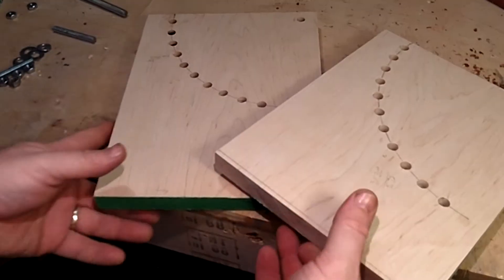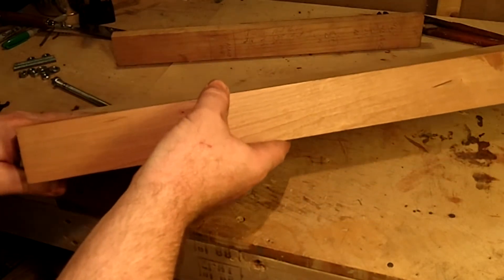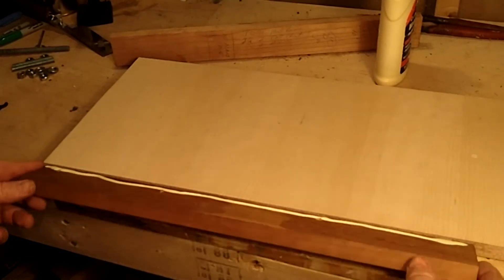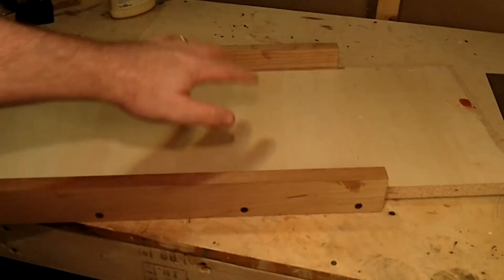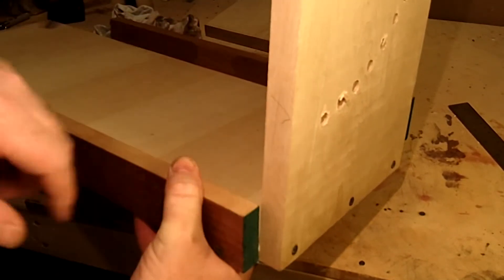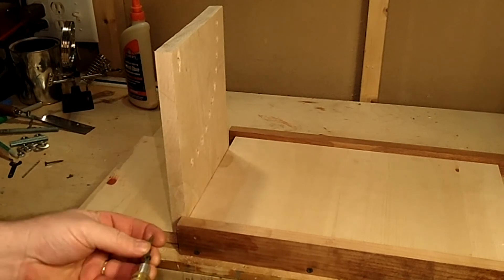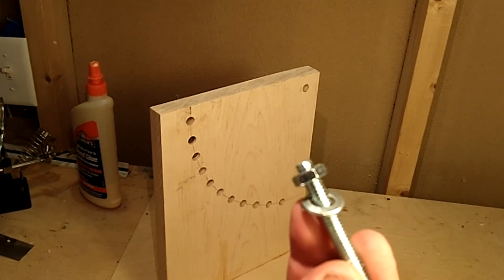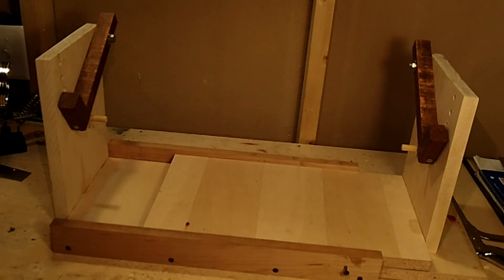Tube Amplifier - Video 2 - Building a Vibroclone - The Cradle Part 2